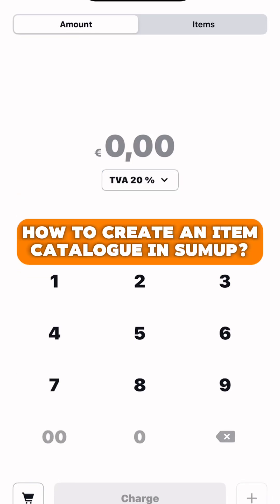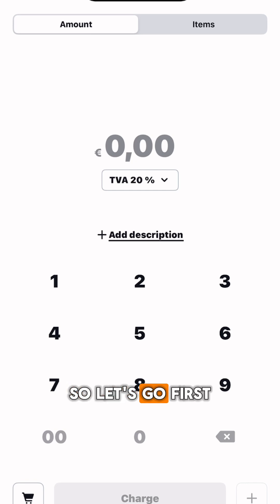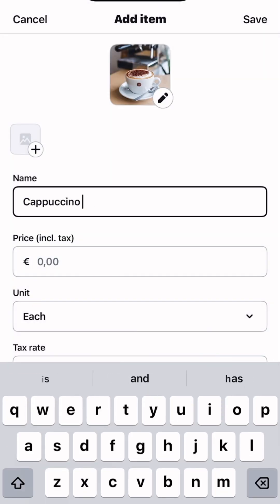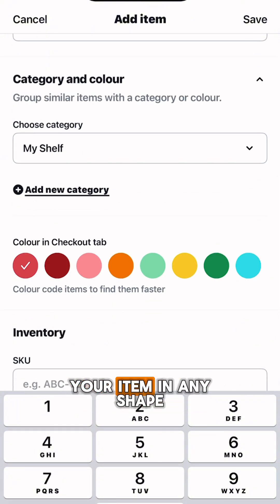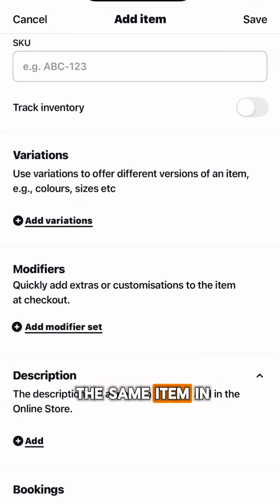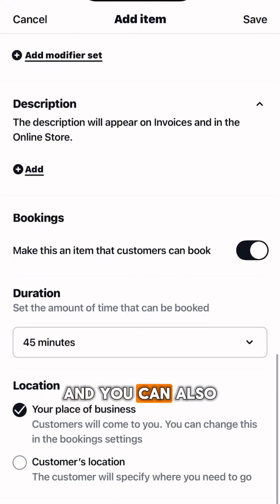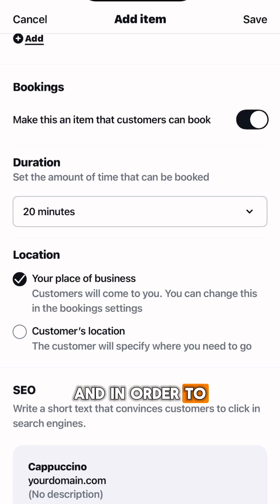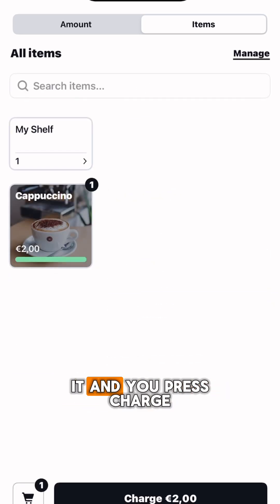How to create an item catalogue in SumUp? | Entrepreneur Hero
How to create an item catalogue in SumUp?

Equip your business with the best tools at discounted prices!